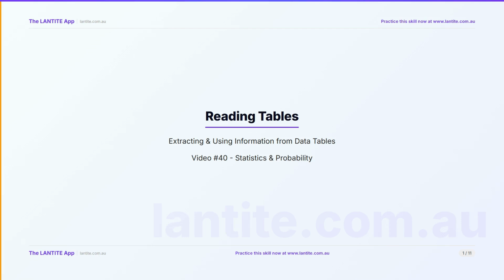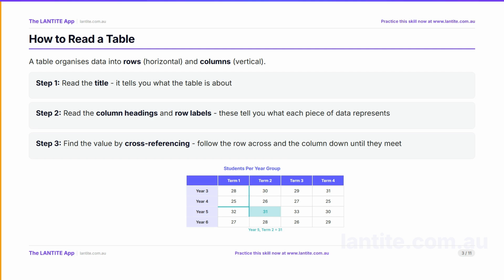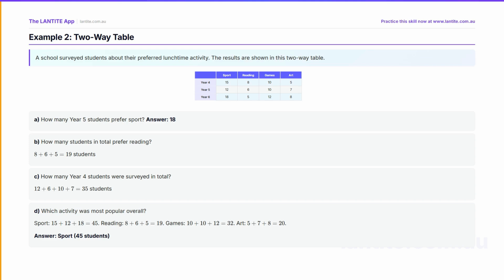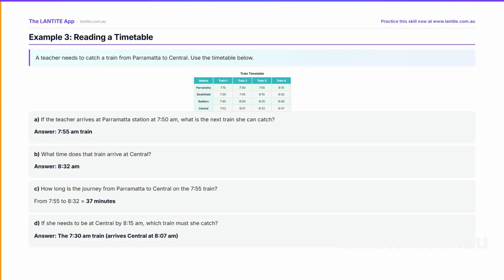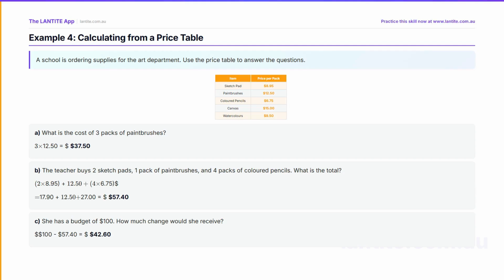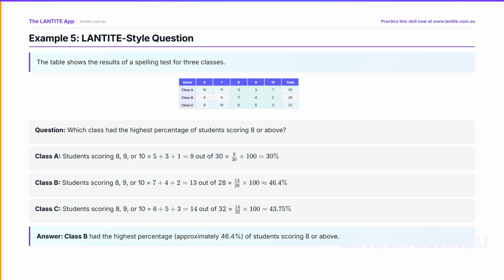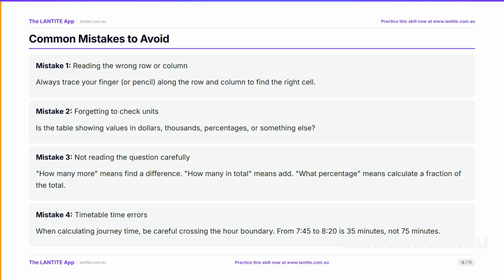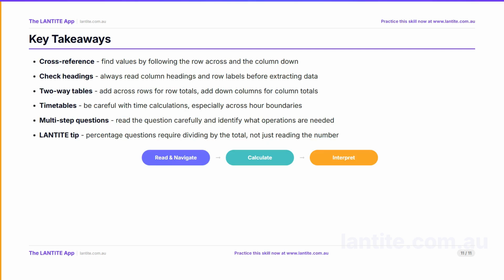Reading Tables | LANTITE Numeracy (Part 40/47)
Reading Tables - LANTITE Numeracy Preparation (Part 40/47)

Reading and extracting data from tables with multiple rows and columns.

This lesson covers key statistics and probability concepts tested in the LANTITE (Literacy and Numeracy Test for Initial Teacher Education). Perfect for pre-service teachers in Australia preparing for teacher registration.

Category: Statistics and Probability (Part 40 of 47)

Topics covered in this lesson:
  • Read Tables
  • Extract Table Data